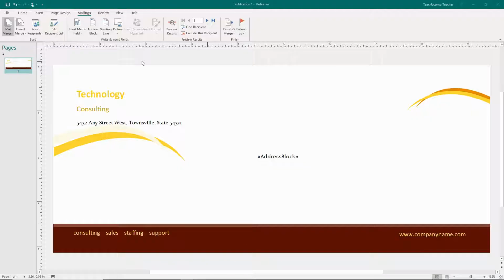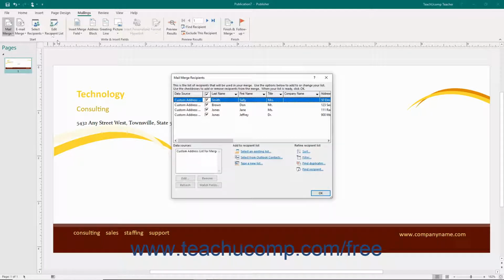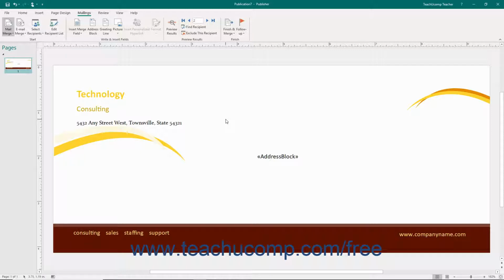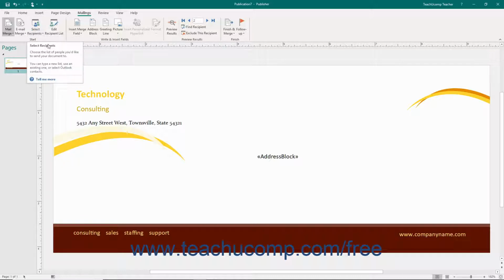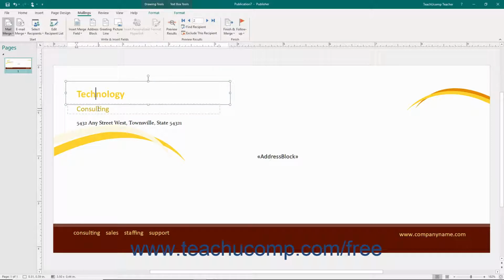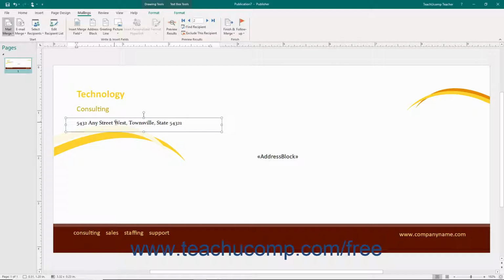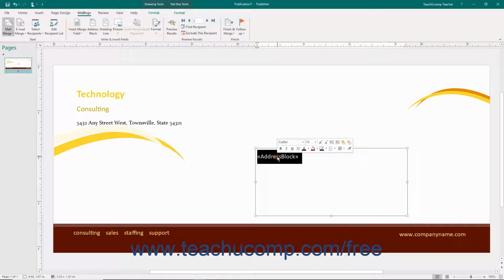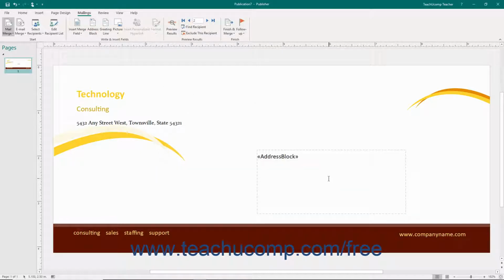Publisher 2019 & 365 Tutorial Mail Merge Microsoft Training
FREE Course! Learn how to use mail merge in Microsoft Publisher - the most comprehensive Publisher tutorial available. Visit us today!